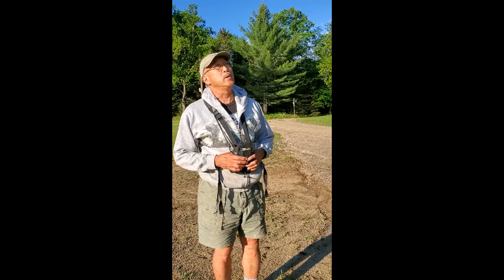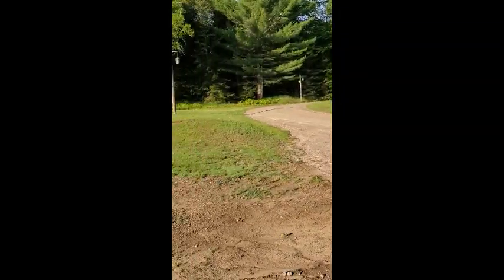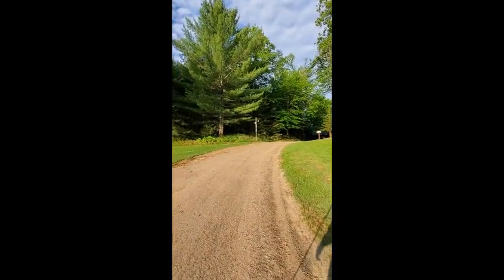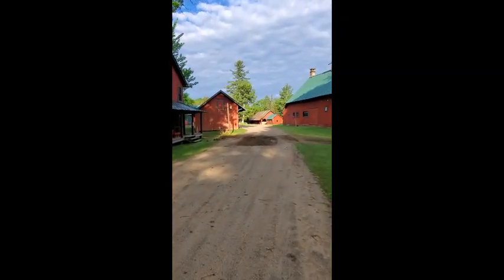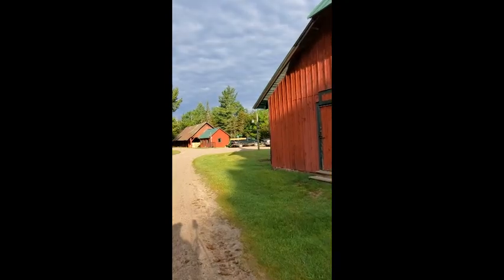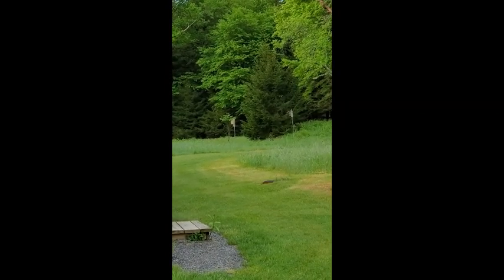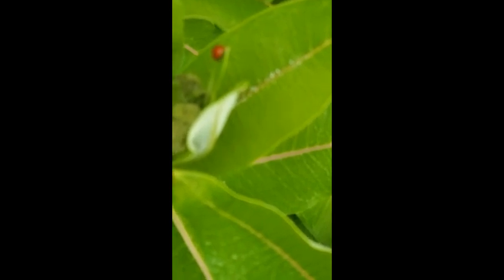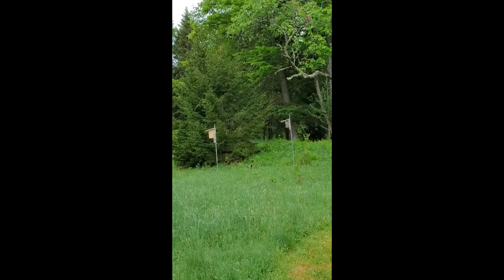Birds, Bugs, and Bunnies with George Steele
George Steele made this video to share with the grandparents and young scientists who enjoy Birds, Bugs, and Bunnies walks at Great Camp Sagamore.